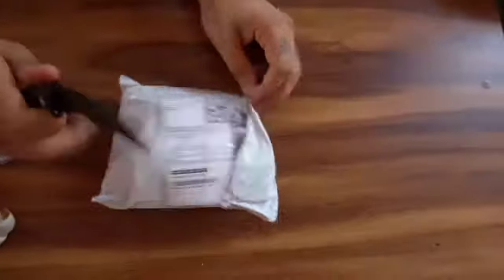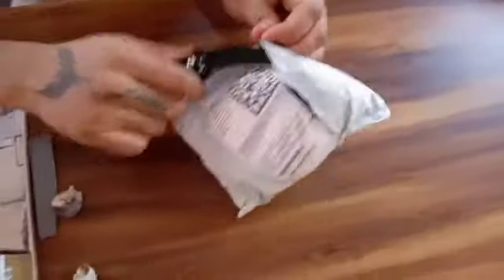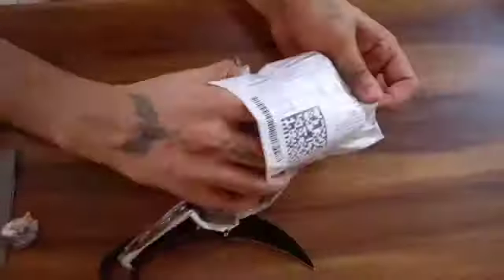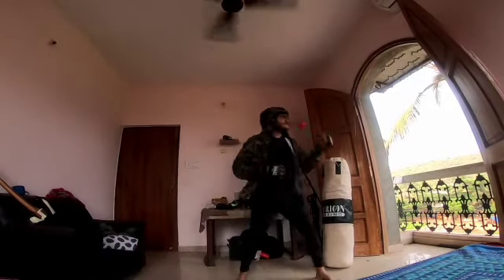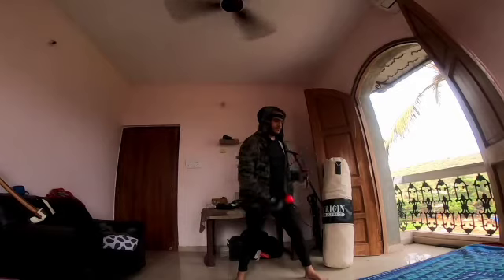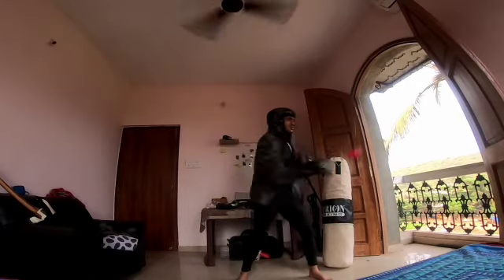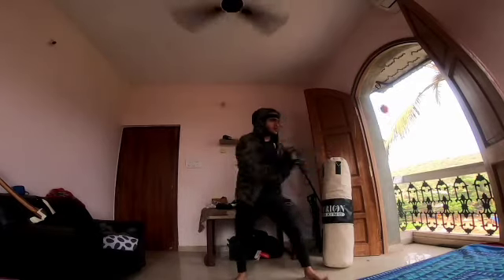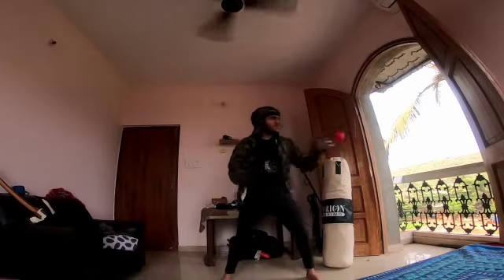unboxing of boxing reflex balls | MMA | Muay Thai | Sparring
Hello there this is SAM BLUES ADAMS

It's my new channel where I am gonna put my MMA/combat practice videos

This time is an unboxing of the boxing reflex balls

Chao

and
If you want to know about my faith then clicks here

And if you want to talk to me personally I am always available on insta and Facebook

By
/sambluesadams

if you want to buy the product

PEACE